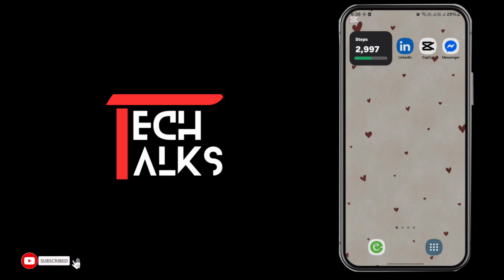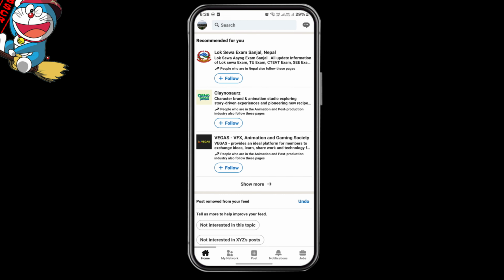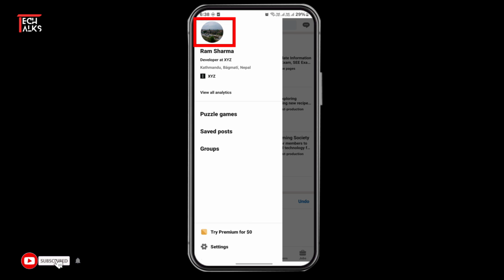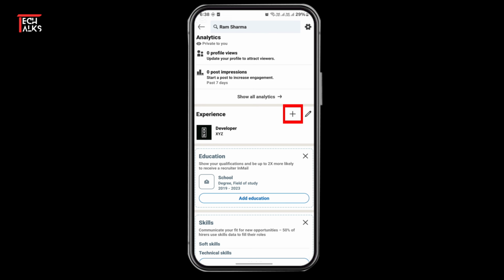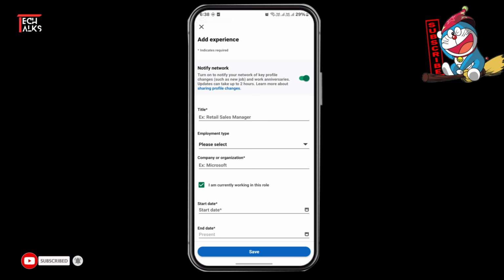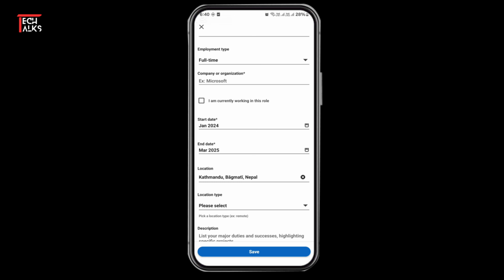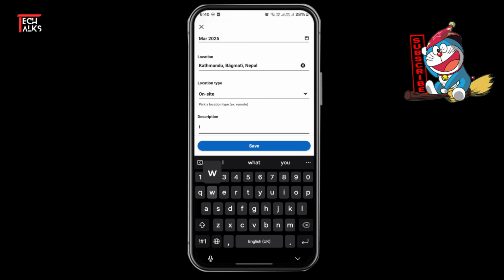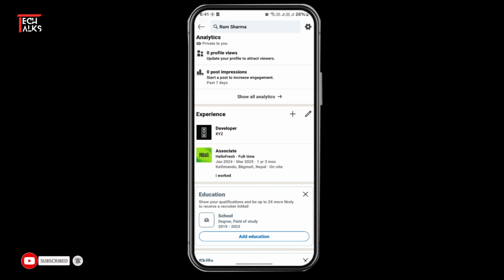How To Add Work Experience on LinkedIN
finally updating your LinkedIn? let’s make it look solid 👌

in this video, i’ll show you exactly how to add work experience on LinkedIn without overthinking it. whether it's a job, internship, or freelance gig, this is how to list it right so your profile doesn’t look empty.

⚡ what’s inside:
– step-by-step guide to adding experience
– how to write your title + description
– tips to make it look clean + professional

this is super beginner-friendly, so no stress if you’ve never done it before. takes like 5 mins tops.

💬 drop questions below if you're stuck
🔔 sub if you're tryna level up your LinkedIn game